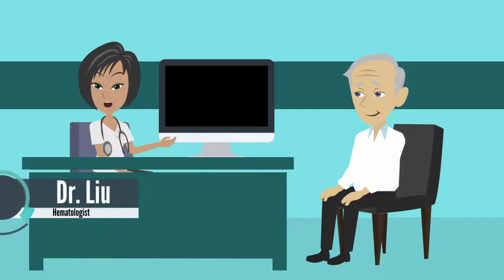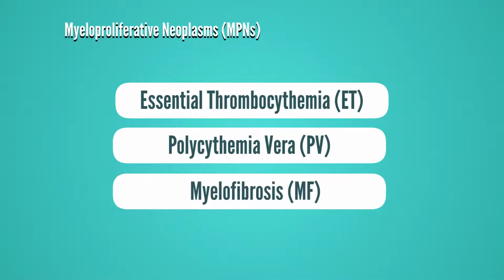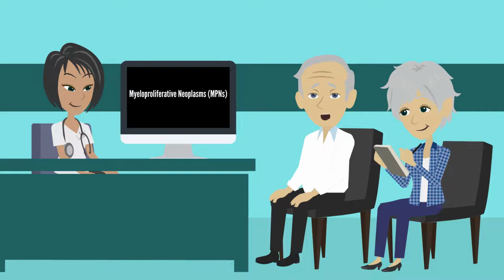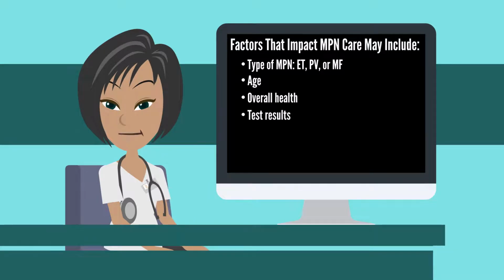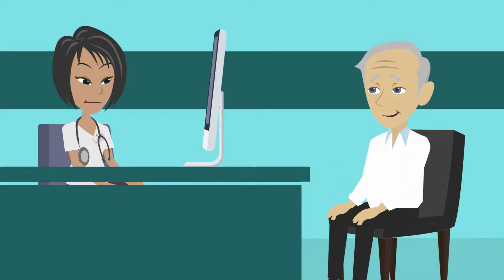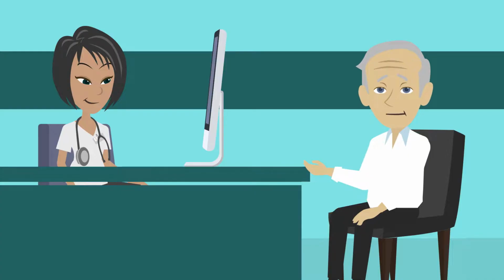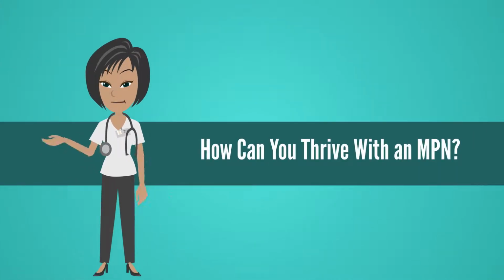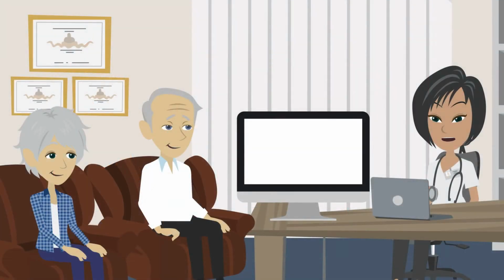How Can You Thrive With an MPN? Advice for Navigating Care.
How can you thrive with an MPN? In this animated explainer video, an MPN specialist and myelofibrosis patient discuss how to make informed decisions about your care and live a full life with an MPN.